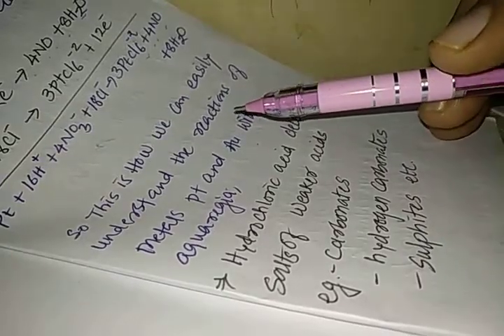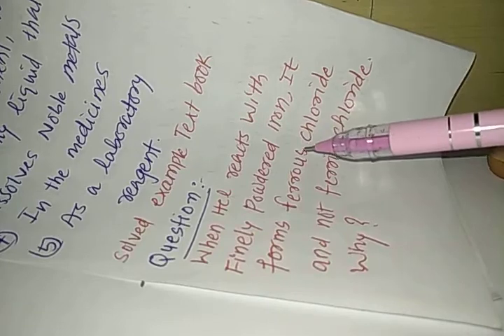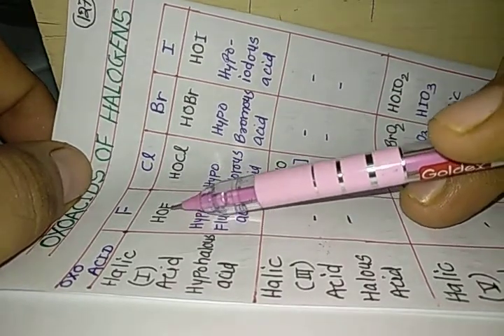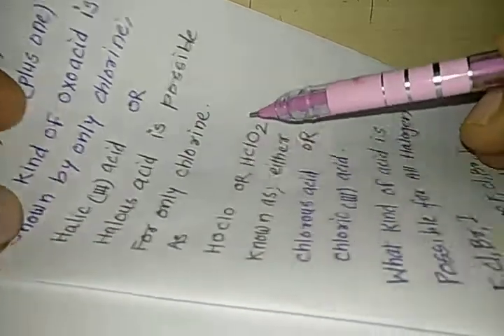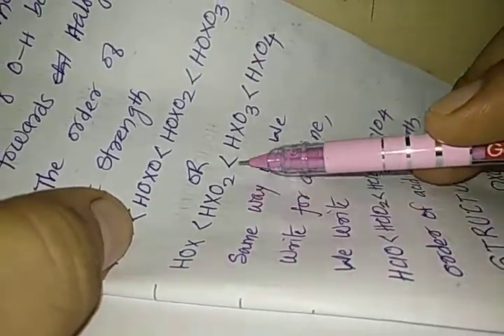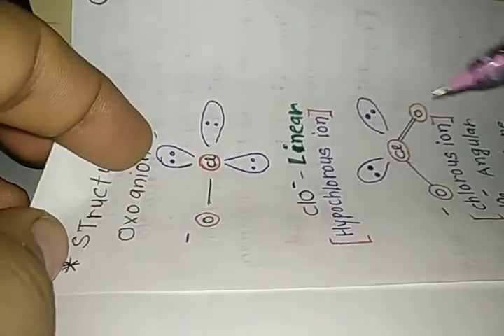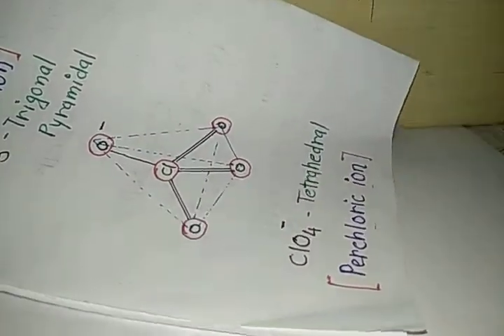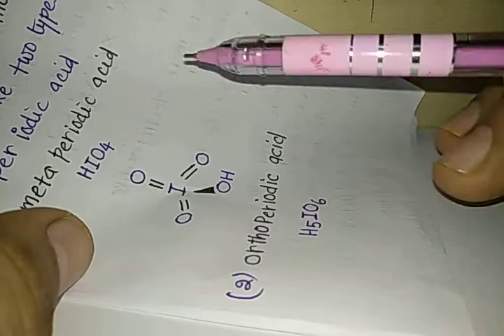HCl it's uses. oxoacids of halogens , structure,acid strength